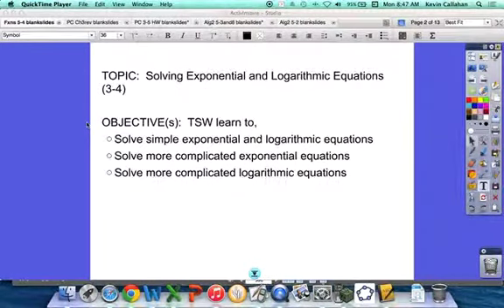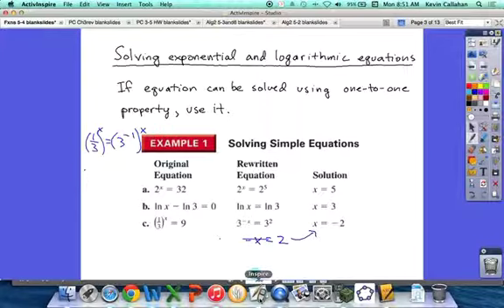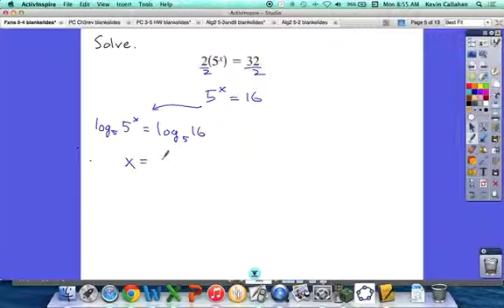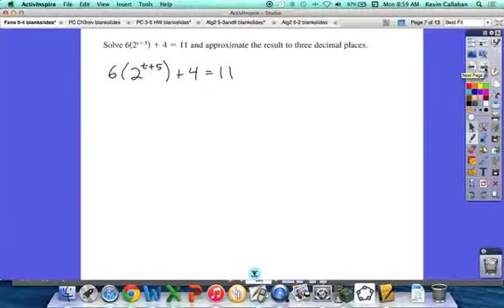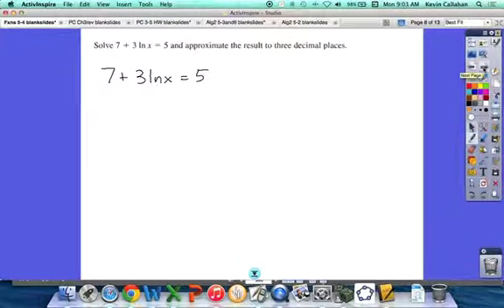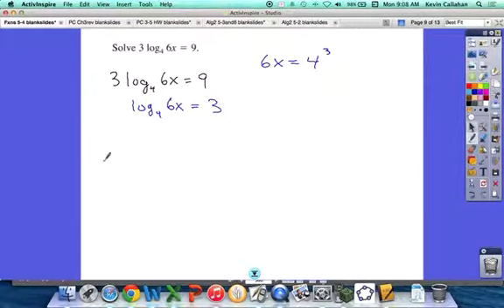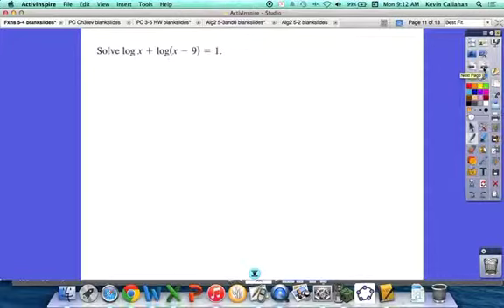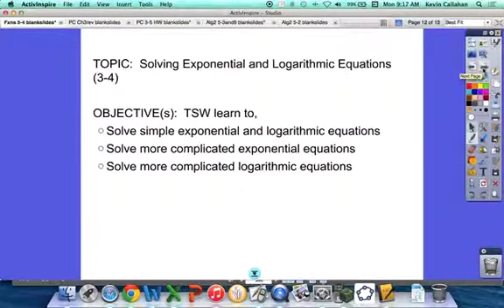Fxns 5 4 video